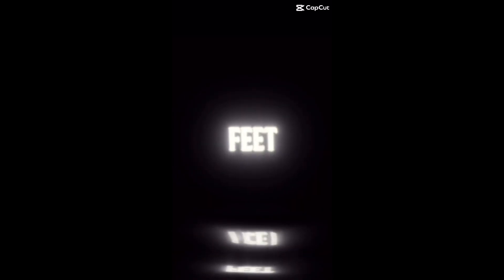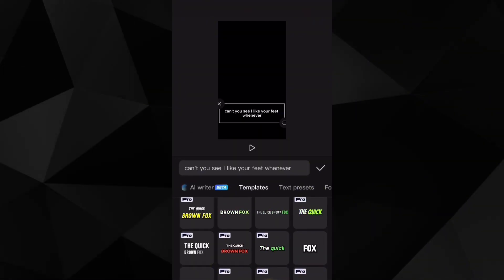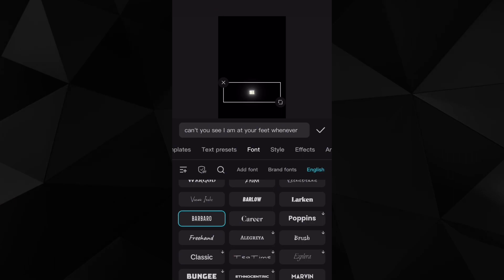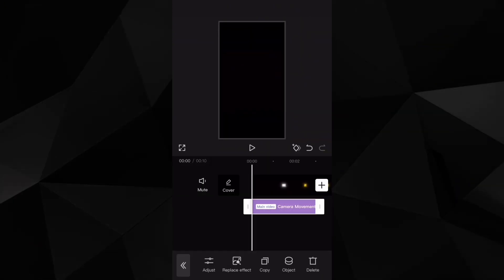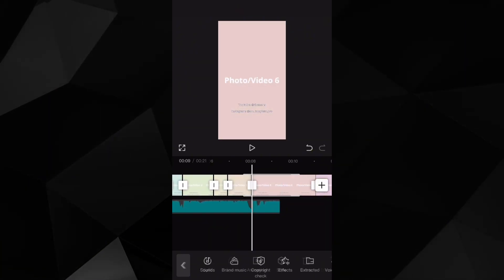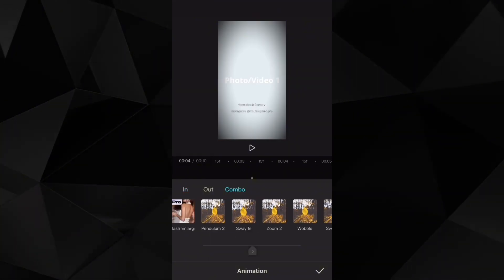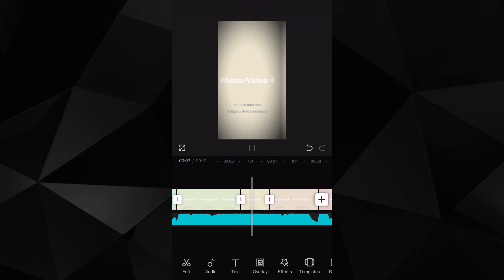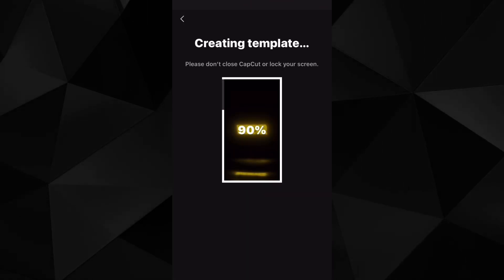The EASIEST Captions in Under 3 Minutes | CapCut Tutorial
As a CapCut Template creator I get asked a lot how i get song lyrics or effects on captions, like water reflection effect or spinning text etc. And it turns out to be easier than you think.